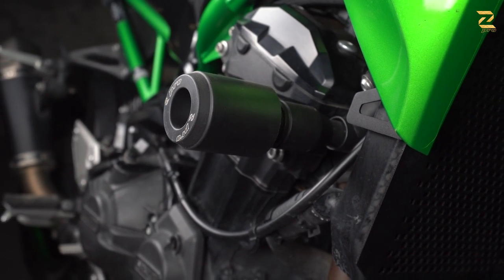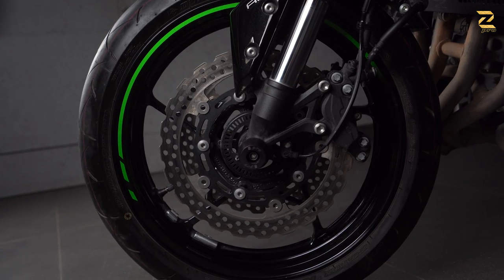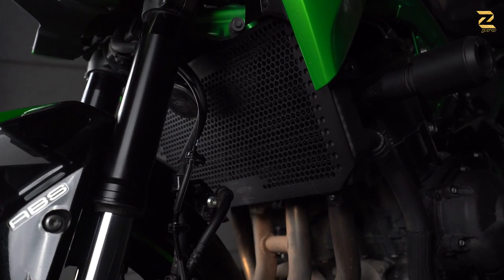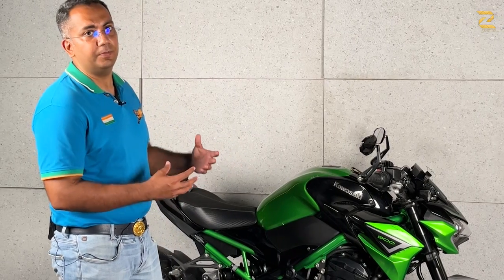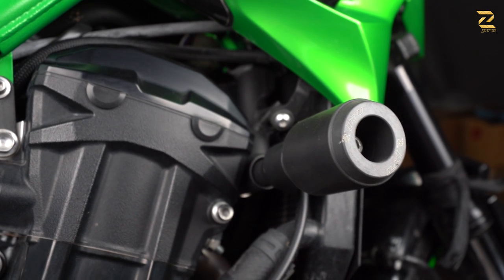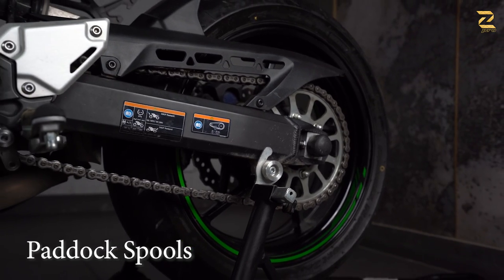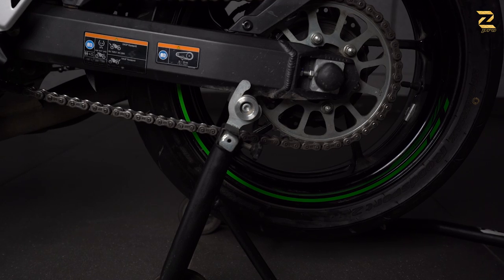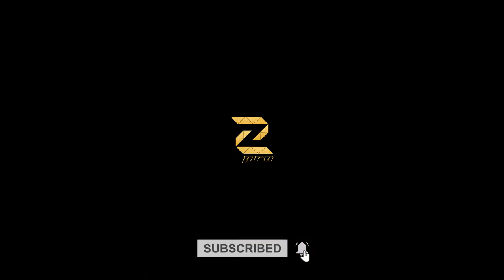2023 Kawasaki z900 New Accessories || Best Accessories z900 | Zproofficial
2023 Kawasaki z900 New Accessories || Best Accessories z900 | Zproofficial

Upgrade your ride with Z Pro's range of top-notch accessories for the Kawasaki Z 900!

- Front Fork Slider
- Radiator Guard
- Frame Slider
- Paddock Spools

Key Moments In this video :

00:00 Introduction of 2023 Kawasaki z900
00:08 Front Fork Slider For  Kawasaki z900
00:17 Radiator Guard For z900
00:34 Frame Slider
00:57 Paddock Spools For z900 Kawasaki 2023